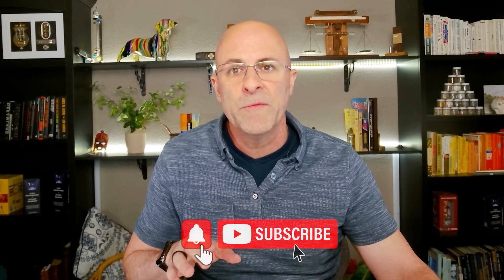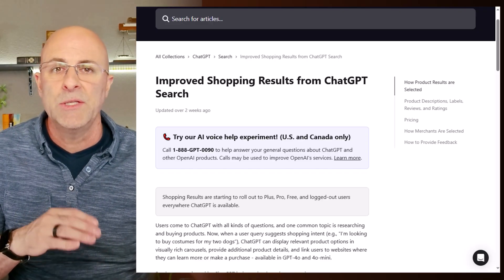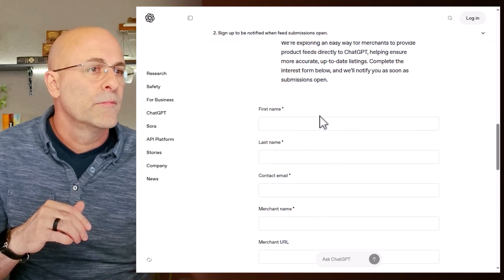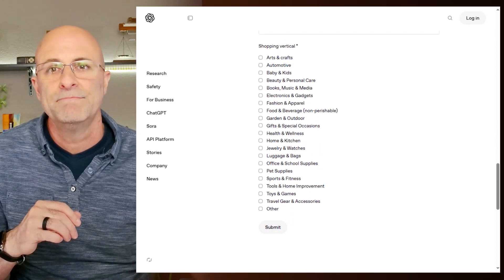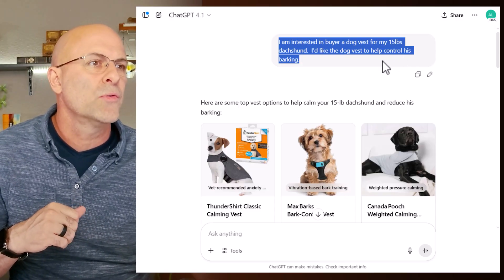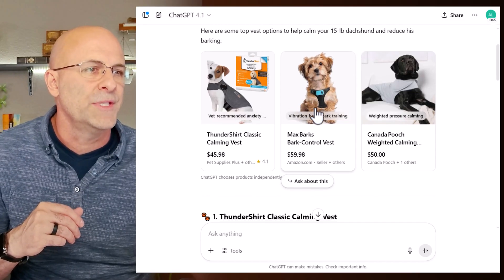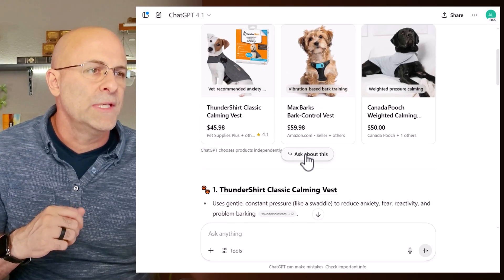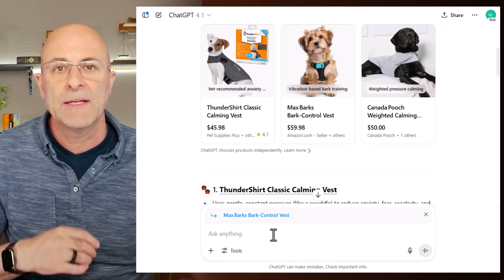ChatGPT Shopping: How to Get Your Products Listed via ChatGPT Searches - A full How-to Guide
Did you know OpenAI's ChatGPT now includes a product search feature where businesses can list their products directly in AI-driven searches? Surprisingly, this April 2025 update has flown under the radar. In today's video, I'm breaking down exactly how you can get your products listed and featured directly within ChatGPT—helping you gain visibility with millions of AI-savvy consumers.

I'll walk you through the simple yet overlooked process of submitting your product to ChatGPT’s inventory list.

Watch how one of my products successfully got featured in ChatGPT searches within days.

While you're not able to pay for a product within ChatGPT, this new shopping integration could revolutionize e-commerce visibility, especially for niche products.

- Incredible new ChatGPT Prompts,
- Excellent marketing tools,
- Powerful automated workflows
- The Most useful marketing tips and tricks for your business: